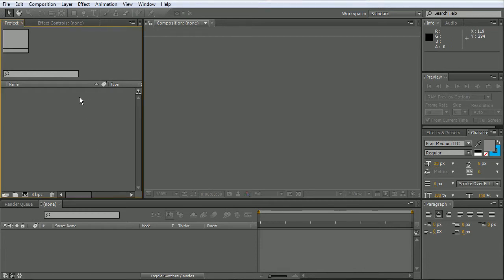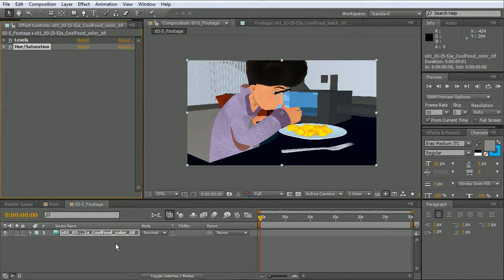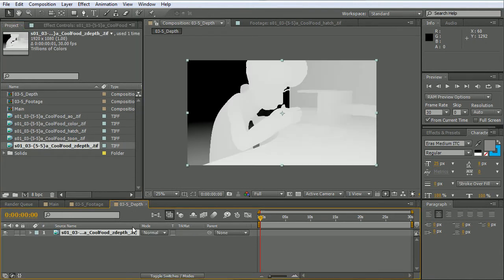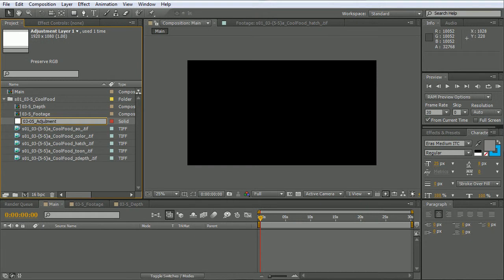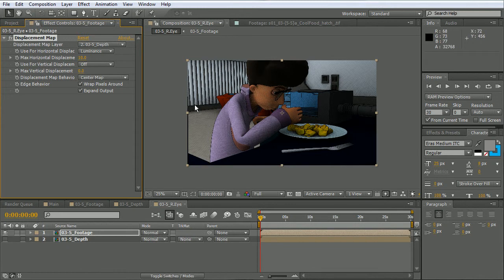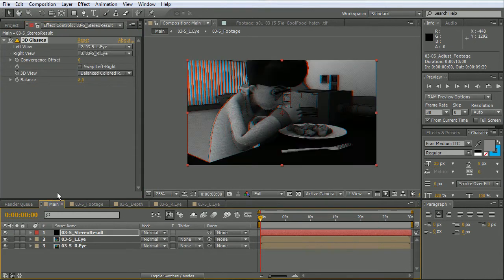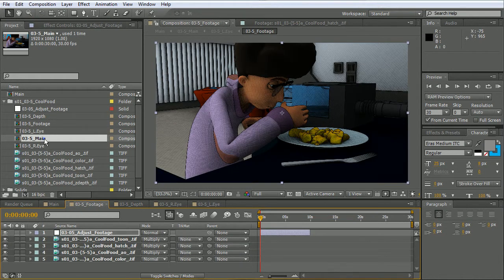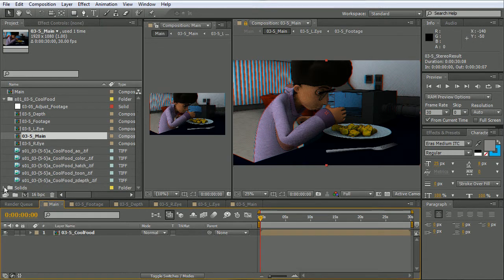[T4] Setting Up Scenes in AE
this video shows how to setup a shot in after effects for the most flexibility down the road even if we go with stereoscopic 3d. one benefit to this setup is we'll be able to switch between s3d and standard monoscopic quite easily. it also keeps the footage in one place for easy editing. A little long the first time through, but this setup should only take 5-10min per shot.